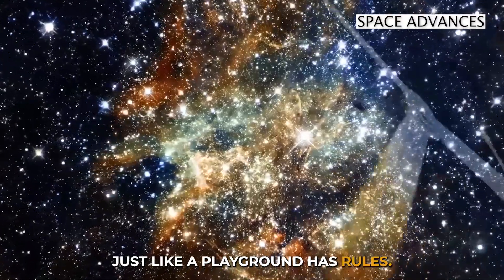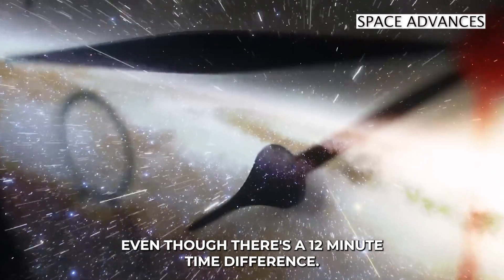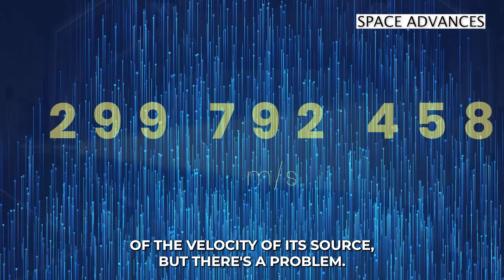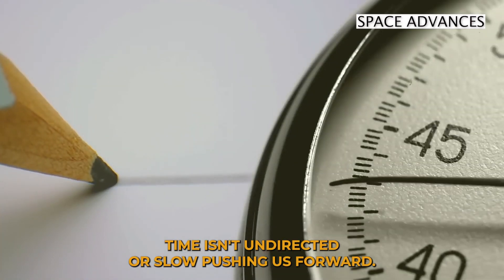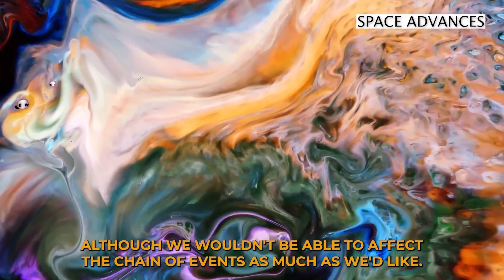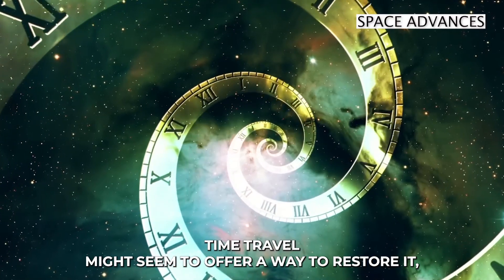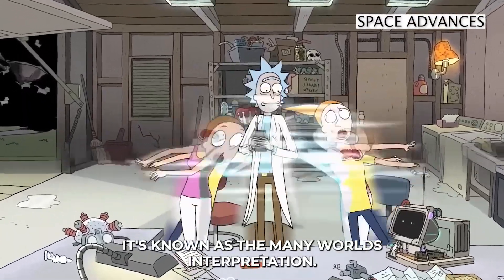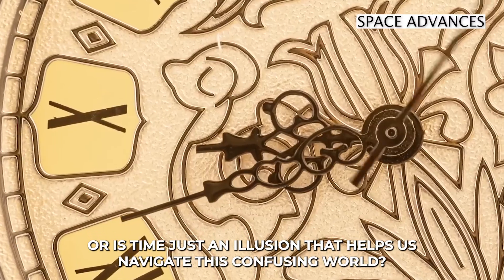This Time Paradox Is Terrifying Scientists! No Solution!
Scientists are left baffled by a terrifying time paradox in this YouTube video, yet it offers no solution .